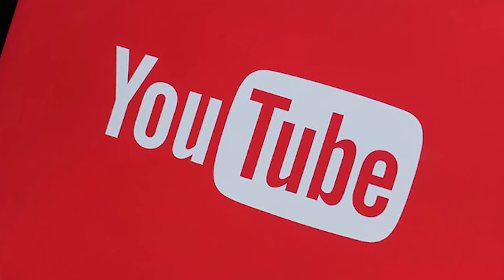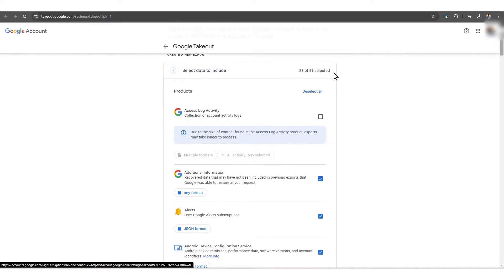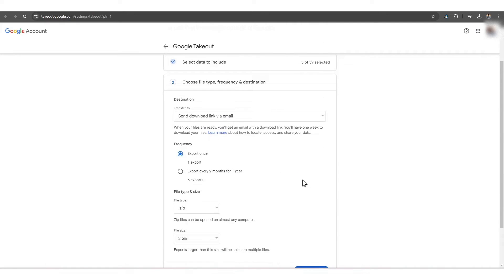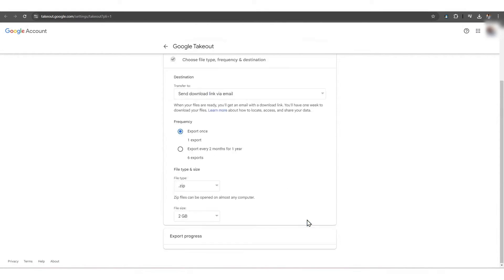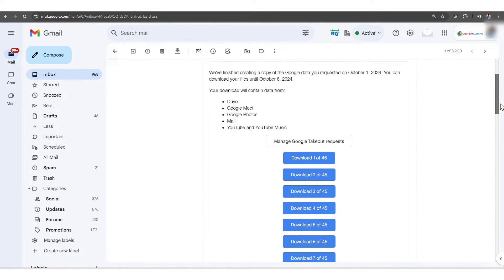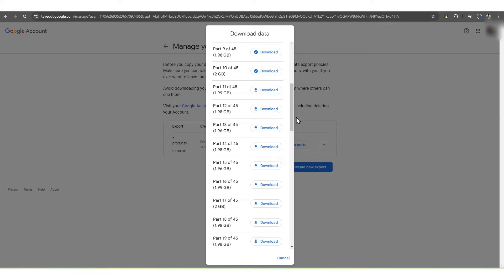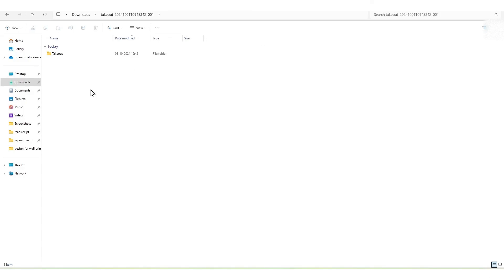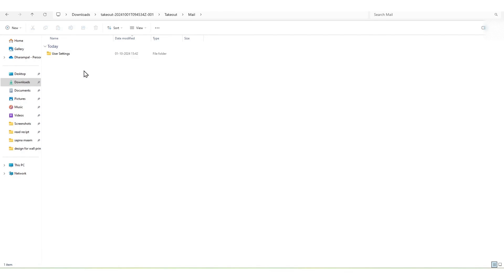How to Use Google Takeout in 2025 with These Easy Tricks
In this video, we’ll walk you through how to use Google Takeout to export and back up your important Google data, such as files from Gmail, Google Drive, Google Photos, and more. Whether you need to save your files, transfer them to another account, or just create a backup for safekeeping, this easy guide will show you every step of the process.

Topics Covered:

Navigating to the Google Takeout website
Selecting and deselecting Google services for export
Customizing file type, size, frequency, and destination
Creating and managing export requests
Downloading your exported data

By the end of this video, you’ll have all the tools you need to securely export your Google data with ease.